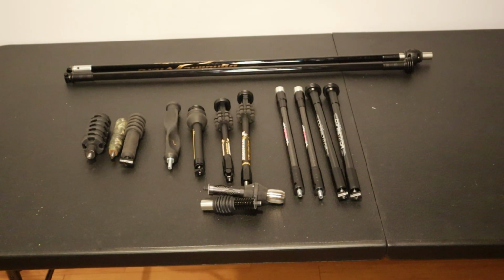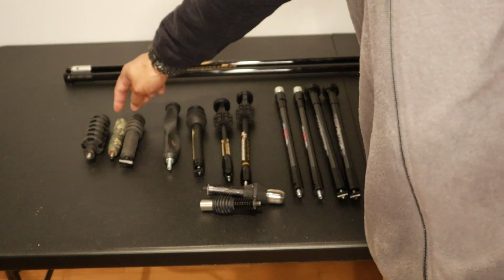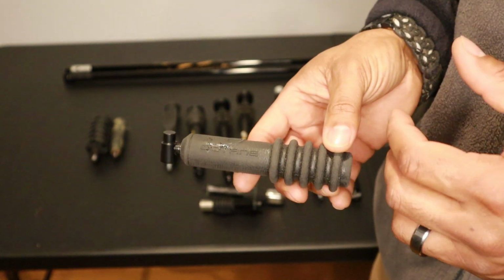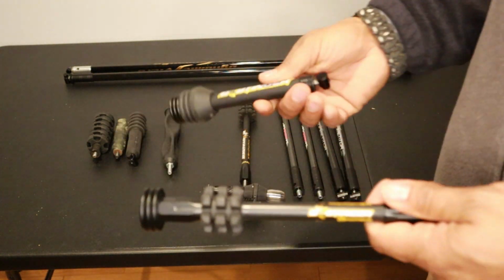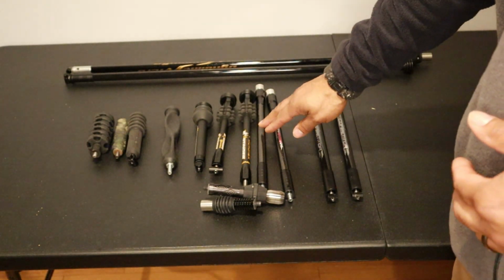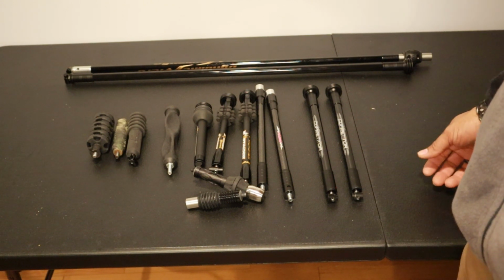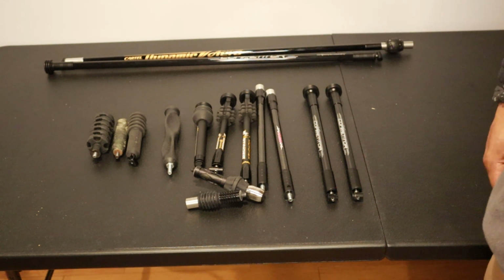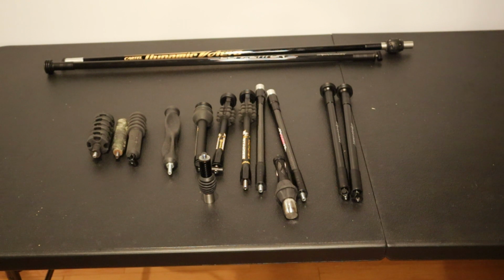How to choose a Stabilizer for your bow?archery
A bow stabilizer is your silent partner in achieving archery accuracy and comfort. But with a variety of options out there, selecting the right one can feel overwhelming. Fear not, aspiring archer! Here's a breakdown of key factors to guide your choice:

Tailoring to Your Style:

Shooting Style and Use: Are you a target archer aiming for bullseyes or a field archer navigating varied terrain? A target shooter might prefer a longer, lighter stabilizer for vibration control, while a field archer might opt for a shorter, balanced one for maneuverability.
Target Distance: Hunting long distances? A longer, heavier stabilizer provides added stability for those crucial long shots. Conversely, shorter stabilizers offer maneuverability in tight hunting spaces.
Finding the Right Balance:

Length: Shorter stabilizers are easier to handle in tight spots, while longer ones offer more leverage for stability. Consider your comfort and shooting environment.
Weight: Heavier stabilizers absorb vibration well but can fatigue you faster. Lighter ones offer maneuverability but less dampening. Find the sweet spot between control and ease.
Material Matters:

Carbon Fiber: Light and stiff, ideal for vibration control and target shooting, but pricier.
Aluminum: Affordable and durable, good for hunting and field archery, but heavier than carbon fiber.
Hybrids: Combine both materials for a balance of features and price.
Function Follows Form:

Vibration Dampening: Look for stabilizers with dampeners or weights at the end to absorb shot vibration and improve accuracy.
Adjustability: Some stabilizers allow tweaking length, weight, or position for a personalized fit.
Beyond the Basics:

Stiffness-to-Weight Ratio: High-end stabilizers offer better stiffness for less weight, translating to more vibration control without added bulk.
Brand and Price: Compare features and quality across brands to find the value that matches your needs and budget.

Remember: Experimentation is key! Try different stabilizers to discover what feels best for you and your archery goals. Happy shooting!.

Learn more about the many stabilizer options available for compound/hunting bow/Olympic-style recurve in this video.